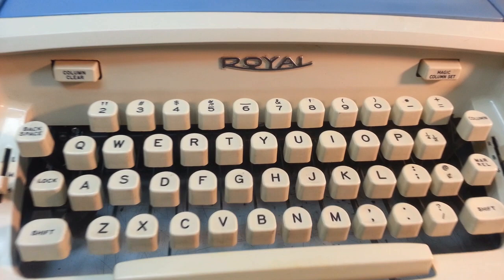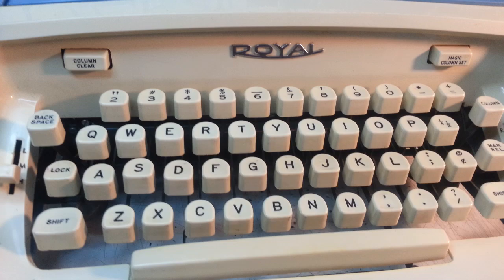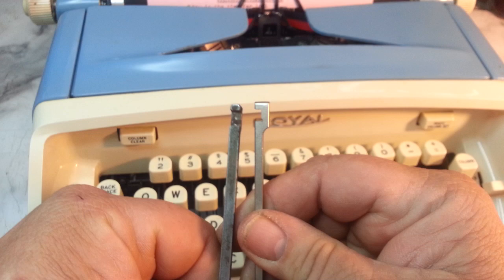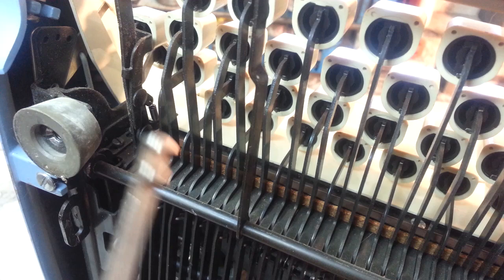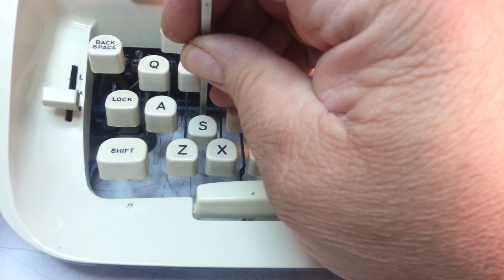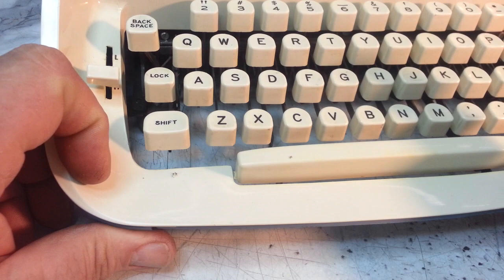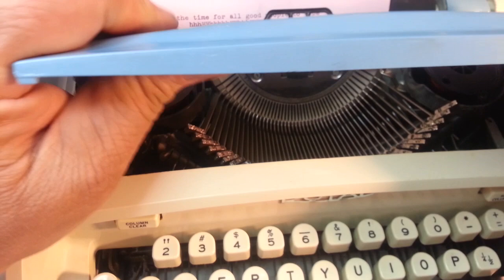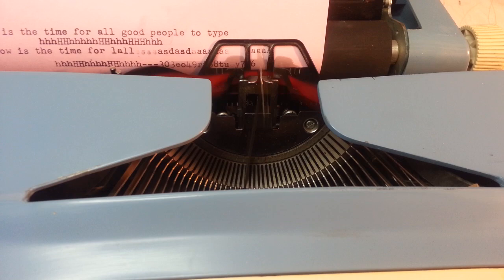Royal Typewriter Key Top Height Alignment Adjusting Procedure For Most All Keyboards.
Common problem these vintage typewriters can have